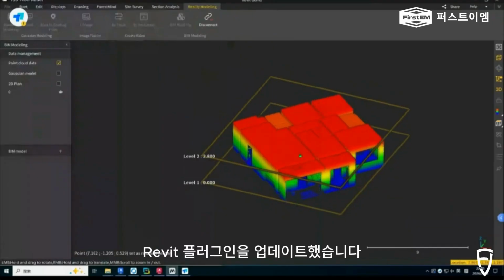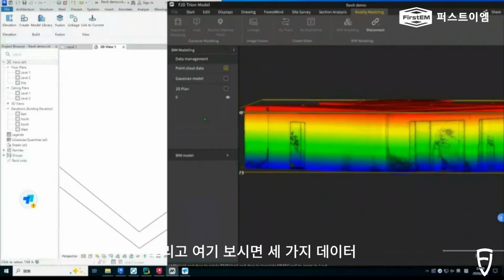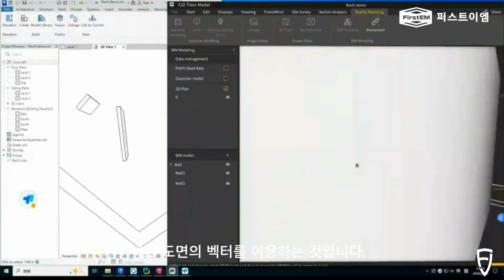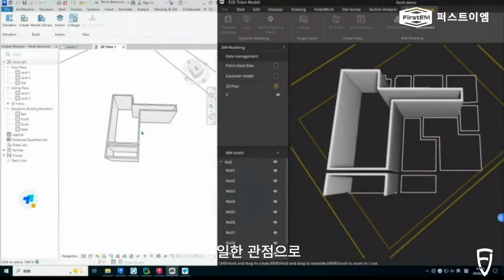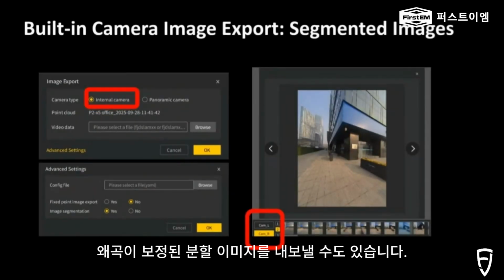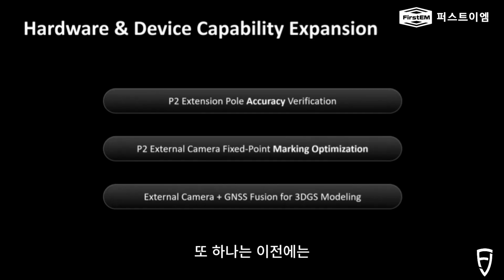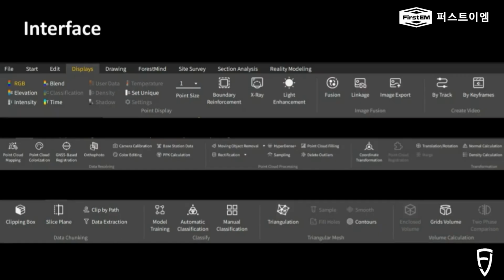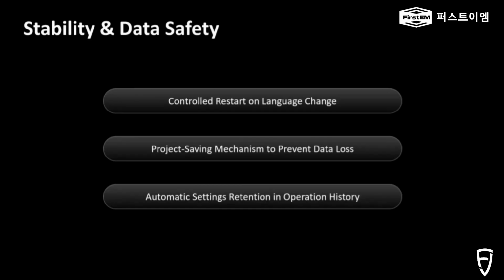Trion Model 라이다스캐너 SW, 이번 업데이트(V207)) 달라진 6가지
FJD 라이다스캐너의 포인트 클라우드 처리 SW인 Trion Model이 V207 버전으로 업그레이드 되었습니다. 다음과 같이 주요 기능이 업그레이드 되었습니다.
  1.  Revit과의 연동 기능 강화 : 플러그인 프로그램
  2. 내장 카메라 기능 개선으로 이미지 동기화 및 융합, 이미지 내보내기 기능
  3. 적외선 카메라 색상화 및 온도 랜더링
  4. 3DGS를 위한 GNSS + 외부 카메라 지원
  5. 실시간 TGZ 데이터 직접 로딩
  6. 정확도 및 측정기능 향상 등입니다.

[FJD Trion 라이다 스캐너 솔루션 상세 안내]

[문의 안내]
우리 현장에도 적용 가능한지 궁금하신가요?